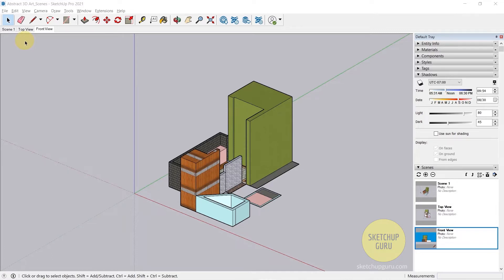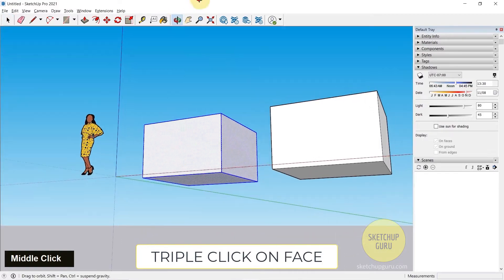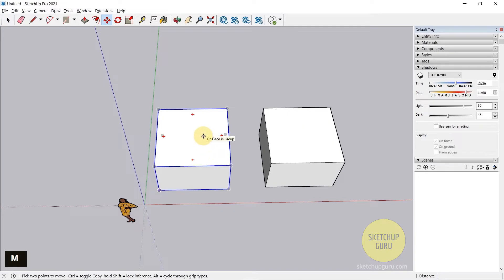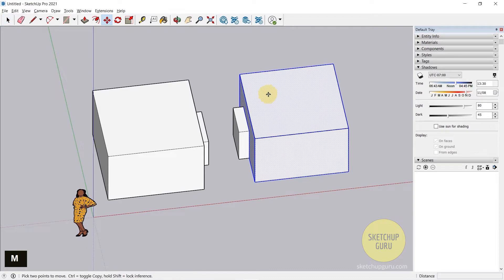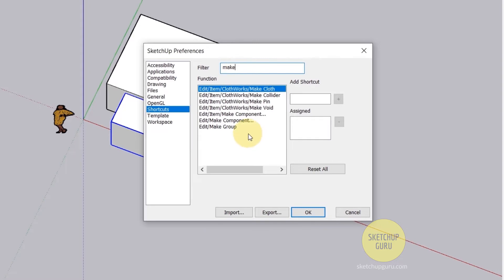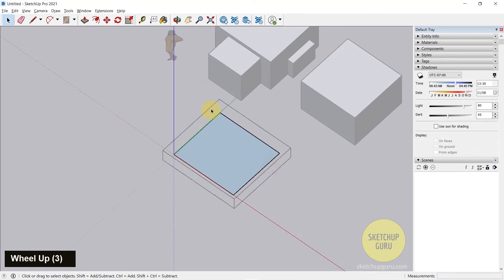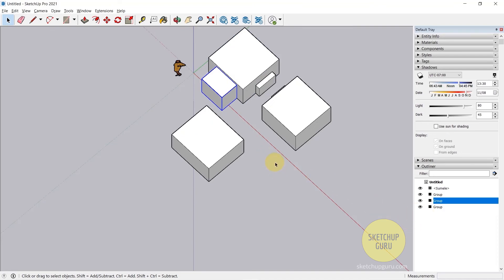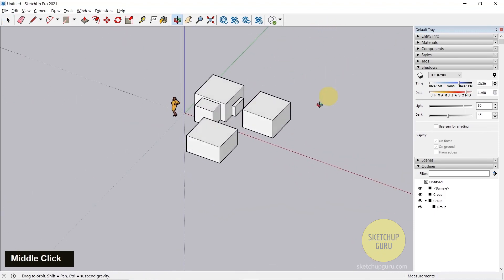16 Making Groups in Sketchup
In this video, I will show you how to make groups in Sketchup!

⏱️ Timestamps
0:00 - Introduction
0:15 - Create a new Sketchup file
0:51 - Make a group in Sketchup
2:50 - Quick tip to make groups fast
4:03 - Switch on Outliner
4:32 - Nested groups